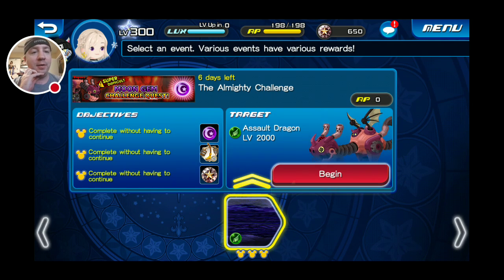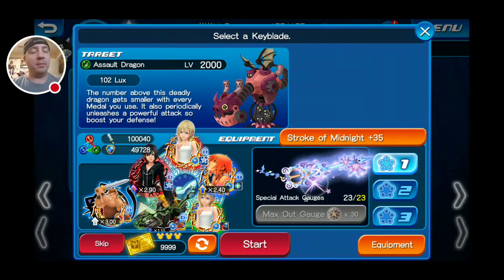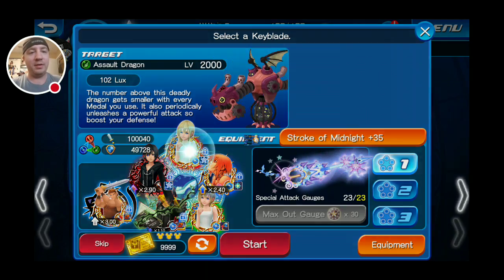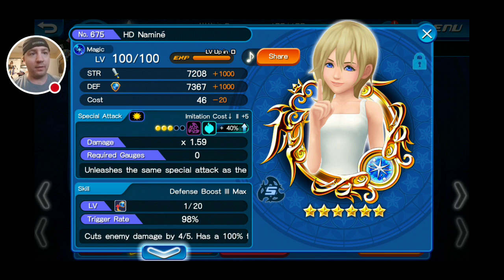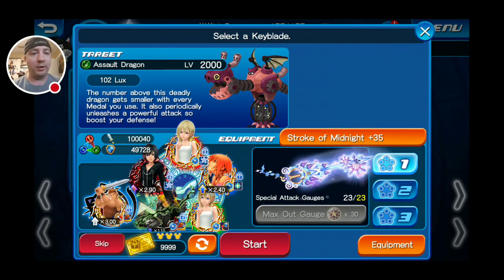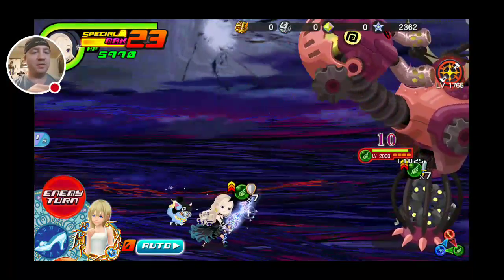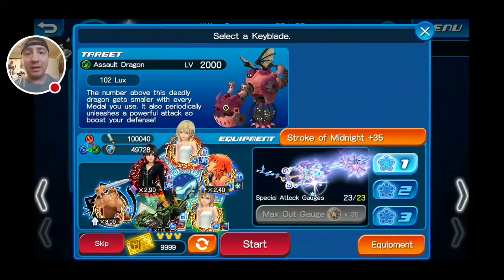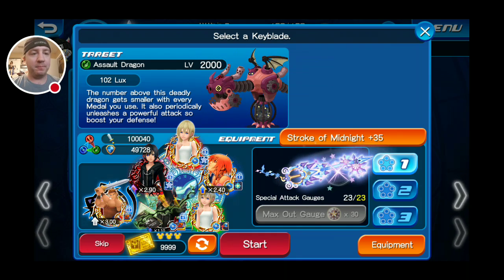Kingdom Hearts Union X: Moon Gem Challenge No WoL and No EX Attacking Medals!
This is my best attempt at a player friendly setup idea to take on that assault dragon. I hope it helps more people out!